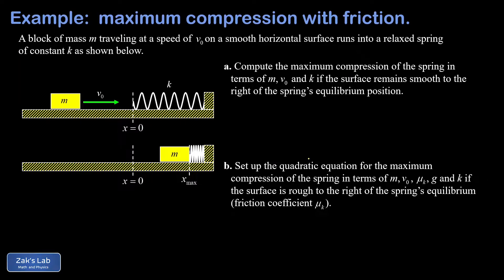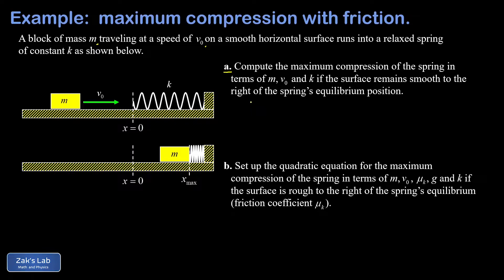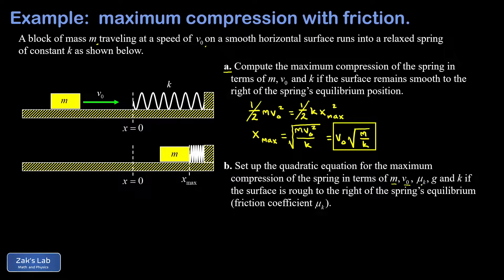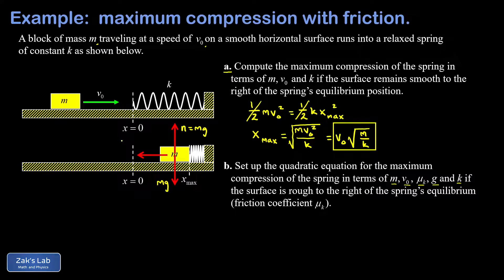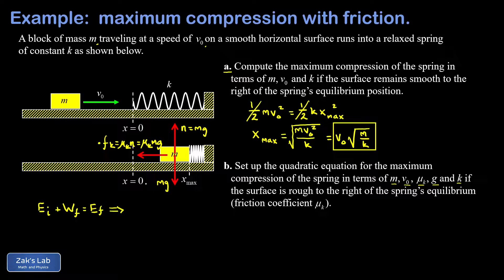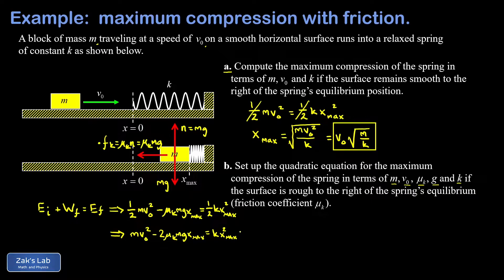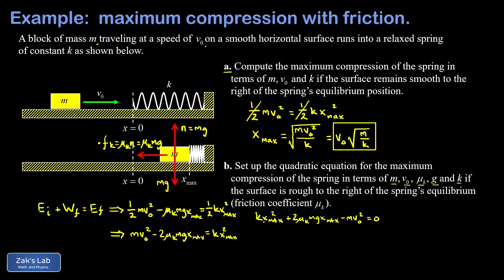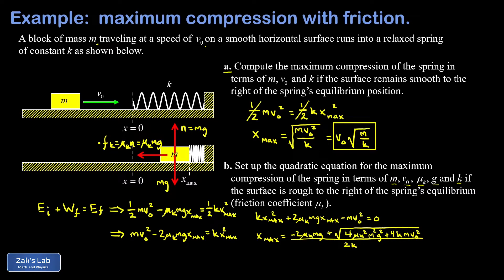General solution: block slides into a spring smooth surface vs. sliding into a spring rough surface.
00:00 General spring compression problem:  a mass of m with given initial speed v_0 slides into a spring:  smooth surface vs. sliding into a spring rough surface case.

In each case we're going to find the maximum compression of the spring after the collision.  We are finding a general solution, so all the parameters of the problem are purely symbolic, and we're going to find symbolic solutions for the maximum compression in the smooth surface and rough surface cases.

00:26 Apply energy conservation to get the maximum compression of the spring.  In the initial state, all the energy is in the kinetic energy of the block, and in the final state all the energy is in the potential energy of the spring.  We express energy conservation as 1/2*mv_0^2=1/2kx^2 and solve for x to find the maximum compression of the spring.

01:04  Now we include friction after the block hits the spring, and we are given a coefficient of kinetic friction mu_k.  We make a force diagram including the weight, normal force and friction force on the block, and we express the friction force in terms of mu_k, m and g.  Next, we apply energy conservation with a non-conservative force:  E_i+W_f=E_f.  We plug in the initial energy (which was all kinetic), the work done by friction (which is negative), and the final energy which is all in the spring potential energy.  This gives us a quadratic equation for maximum compression distance x_max.

03:15  We solve the quadratic equation for the compression of the spring, and we clean up the answer to obtain the general solution for a block hitting a spring on a rough surface.